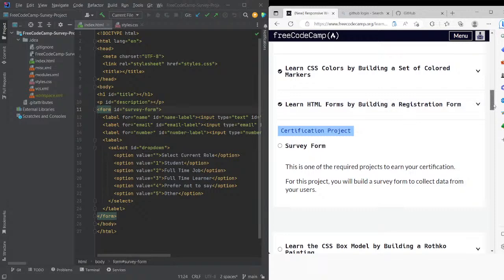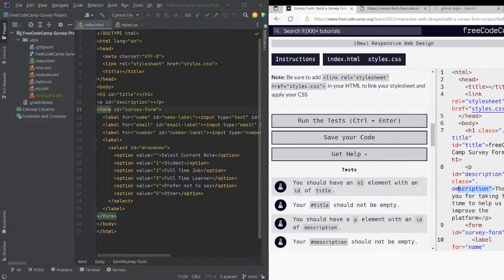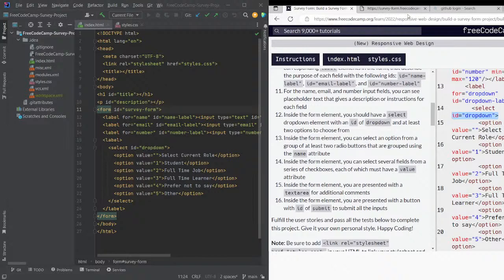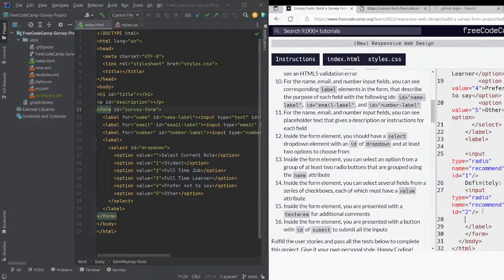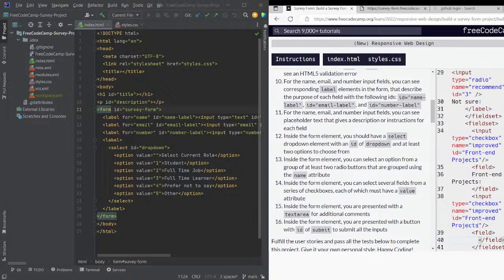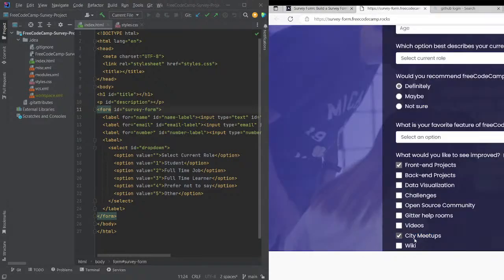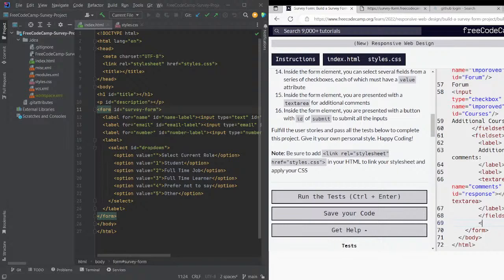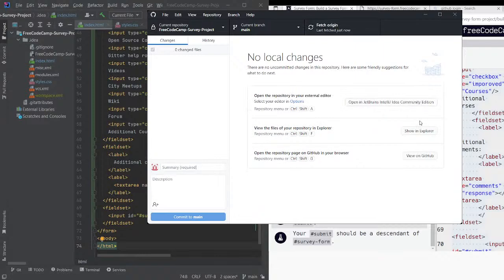NVCAP Coding Stream 3/18/2023